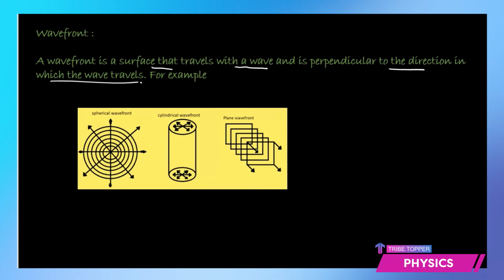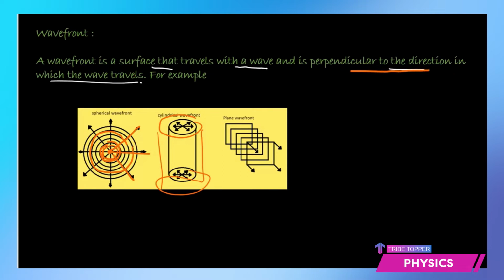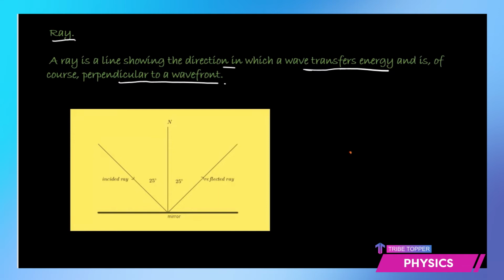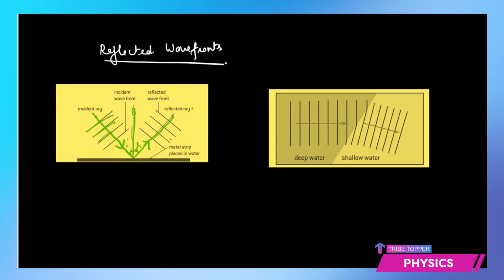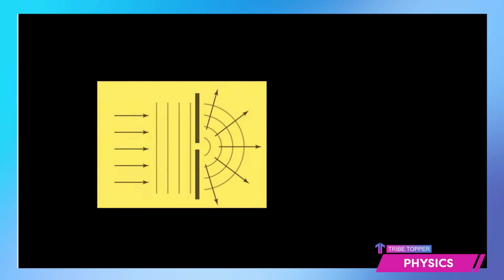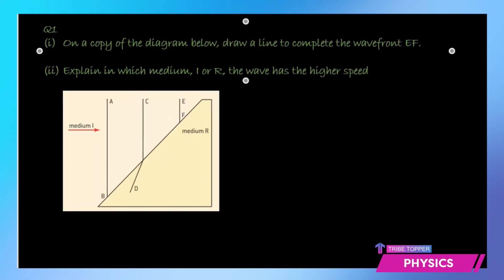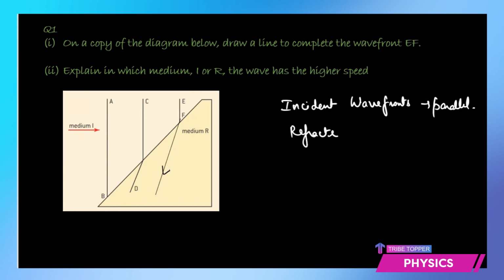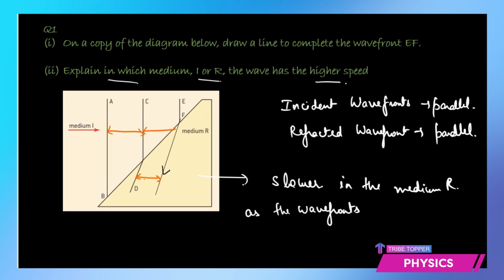UNIT 4.3 (a) - Waves | Wavefronts and rays | Physics | Tribe Topper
This Physics video will help you understand and clear your Key concepts. High School Students from IB, IGCSE, CBSE, ICSE, GCSE, AP Board, and other state and regional school boards will also benefit.

In this video, you are going to learn about wavefronts and rays. A wavefront is a surface that travels with a wave and is perpendicular to the direction in which the wave travels. A ray is a line showing the direction in which a wave transfers energy and is, of course, perpendicular to a wavefront.
Definition of Wavefront - 0:00:08
Ray - 0:01:39
Reflected wavefronts - 0:02:29
Refracted wavefronts - 0:03:15
Diffracted wavefronts - 0:04:24
Problems - 0:05:07

Thanks